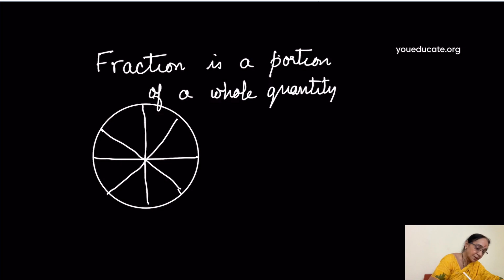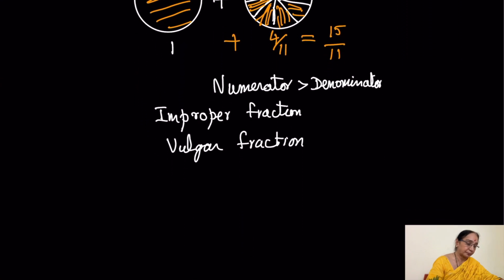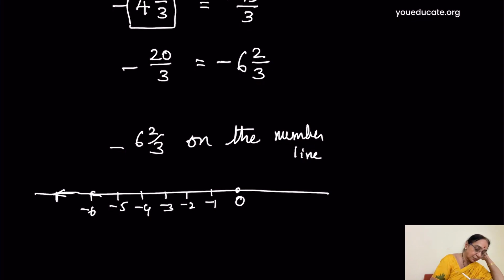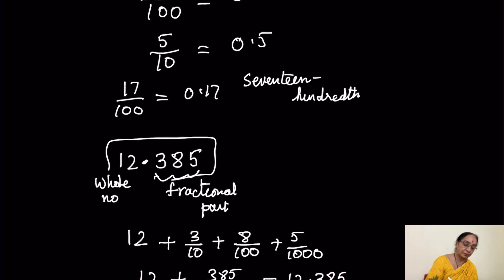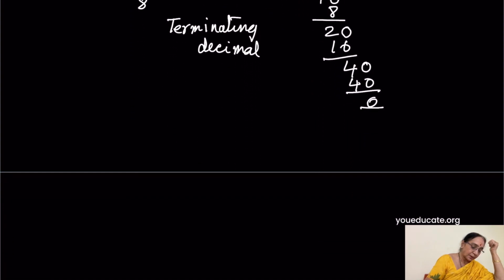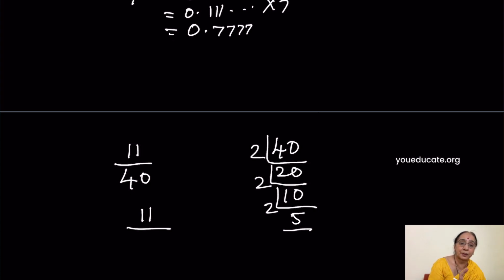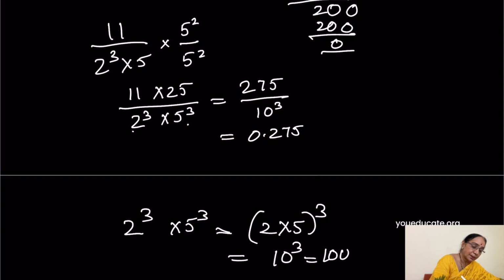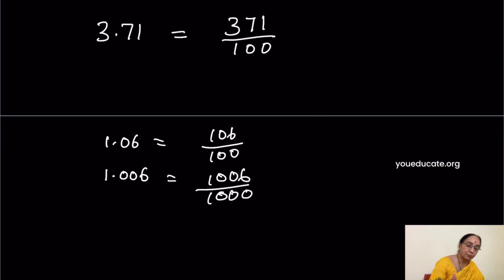Fractions and Percentages - Part 1 | Cambridge IGCSE and O Level Math 2023+ | A* series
This lesson is tailored for the topic 1.Number and its subtopic C1.5 of the Cambridge IGCSE Math (0580) syllabus.

This lesson is also tailored for the topic 5. Vulgar and decimal fractions and percentages of the Cambridge O Level Math (4024) syllabus.

00:00 - Introduction to Fractions, Decimals and Percentages
00:42 - Proper fractions
03:10 - Improper and Vulgar fractions
05:07 - Mixed numbers
05:32 - Converting mixed numbers to improper fractions and vice versa
07:56 - Placing positive and negative mixed numbers on the number line
10:08 - Decimals and Decimal representation of fractions with powers of 10 as denominator
12:40 -  Conversion of a fraction to decimal when the denominator of the fraction is not a power of 10
14:48 - Terminating Decimals
15:22 - Recurring Decimals, Notation
17:01 - Interesting patterns
17:46 - Finding out if a fraction represents a terminating decimal or recurring decimal without using the long division method
24:25 - Conversion of terminating decimals to fractions

Professor Jayashree Lakshmanan is the head of YouEducate's math program. She has taught IB, AP, O-level, A-level, and IGCSE Mathematics for many decades in institutions such as the American International School and MCTM International. Professor Lakshmanan is also a licensed examiner and consultant.